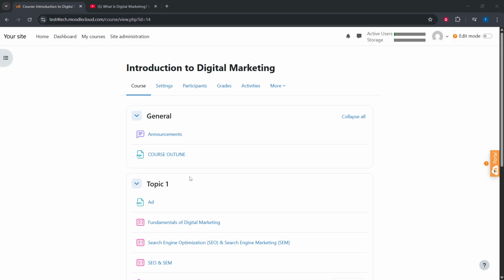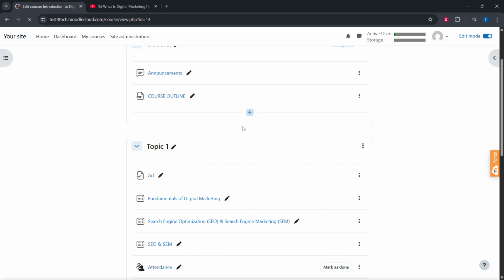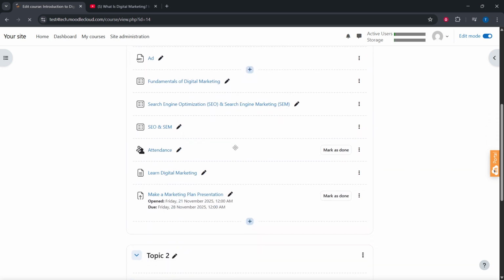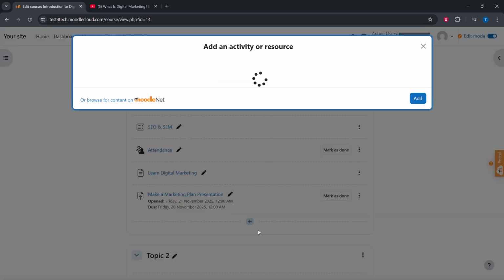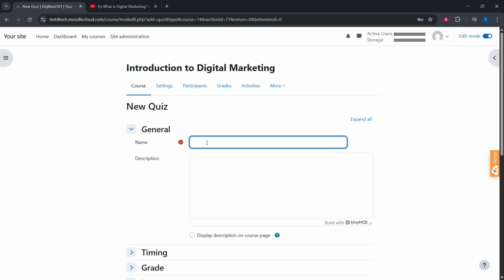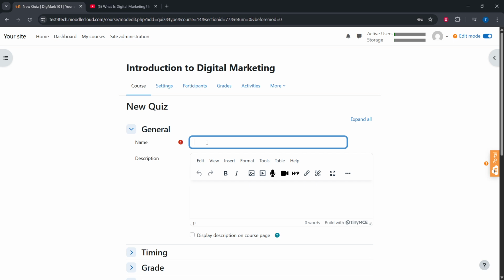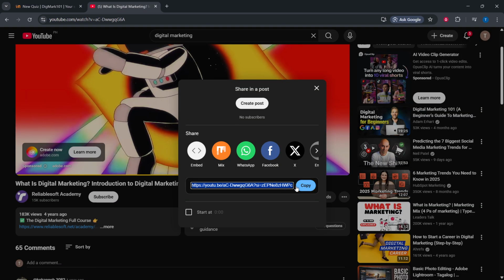How to Create a Quiz for a Video in Moodle [2026 Full Guide]